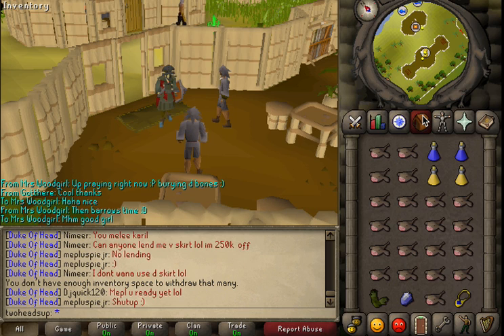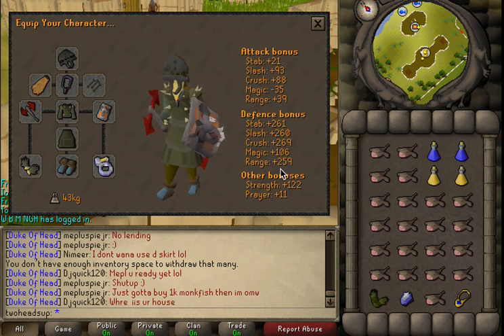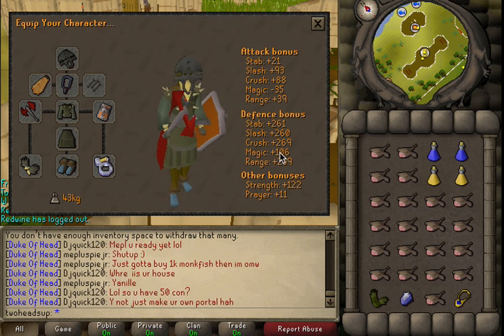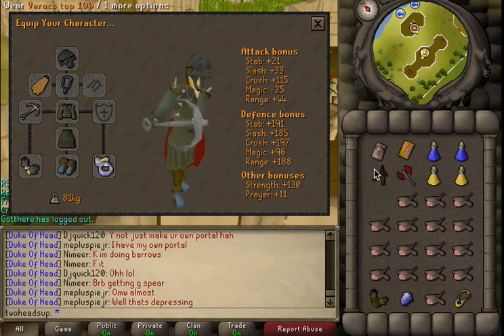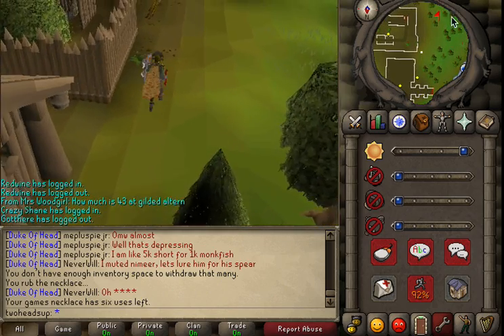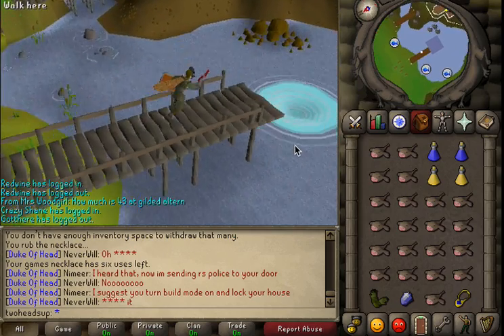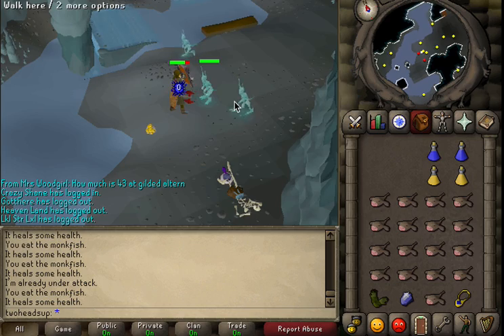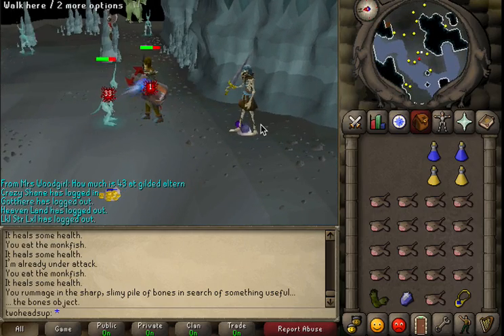07 Old School Runescape Slayer Guide: Waterfiends